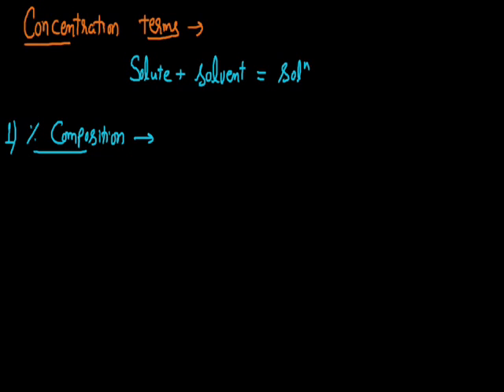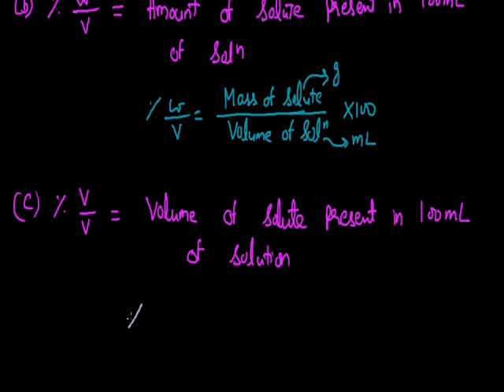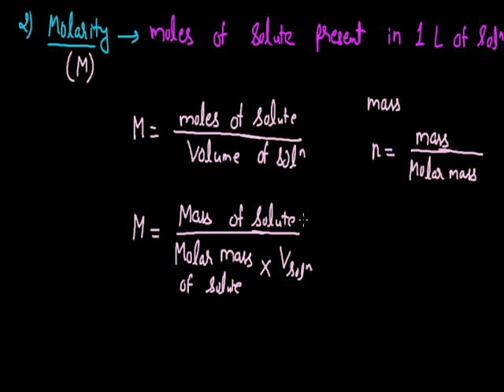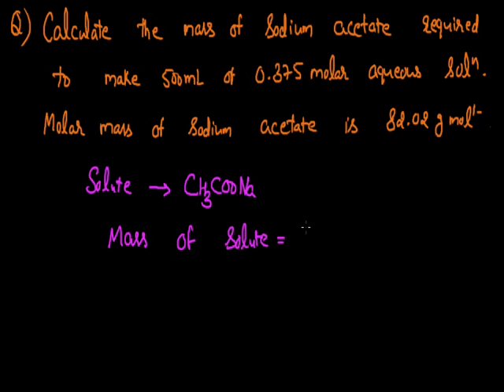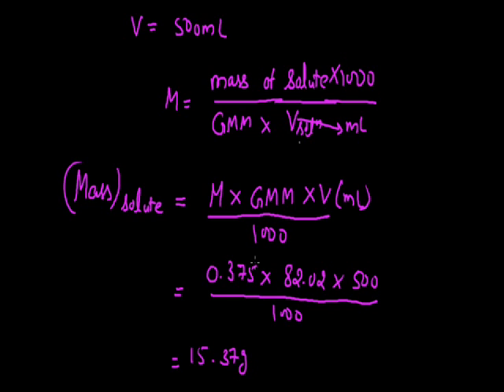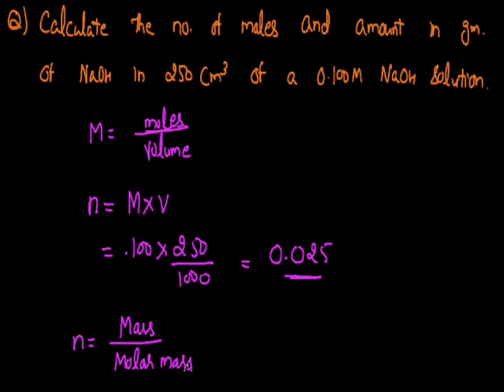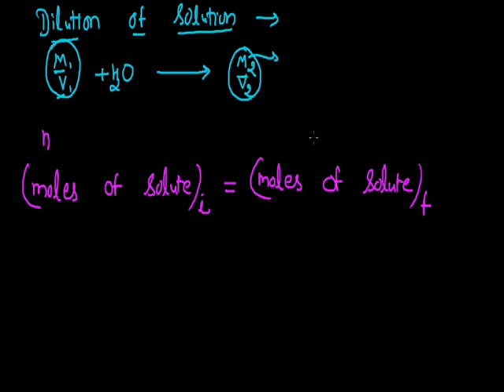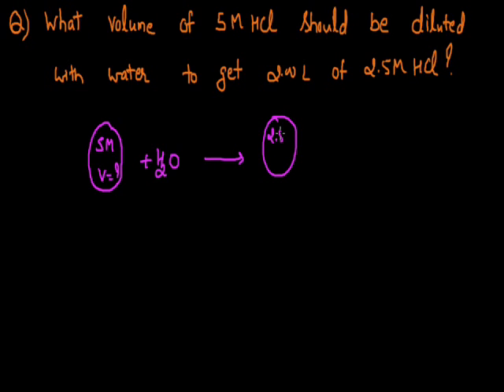Mole concept 005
Concentration terms - Percentage composition, molarity Grade IX+ (IJSO)